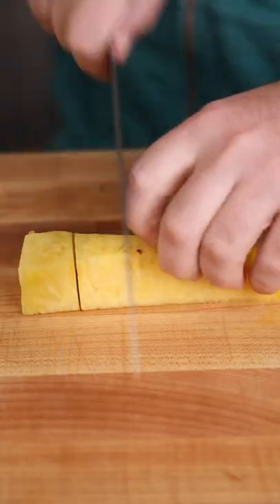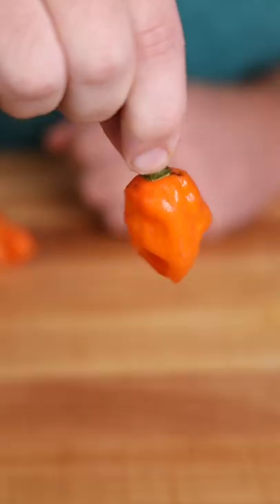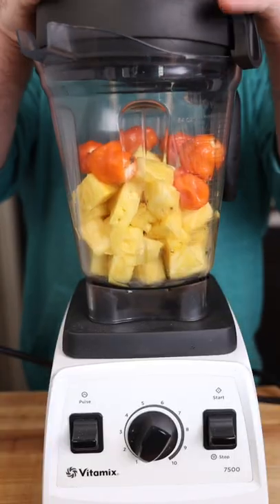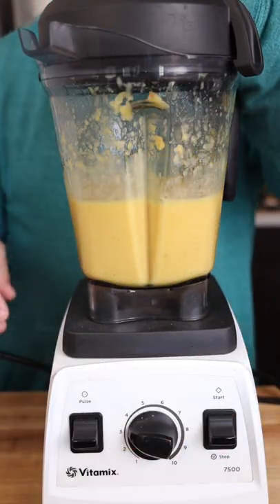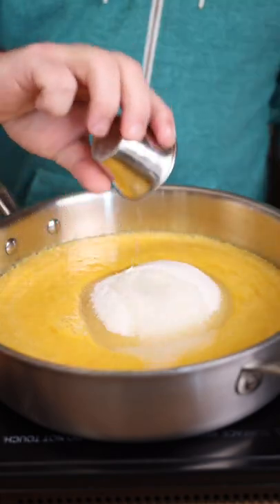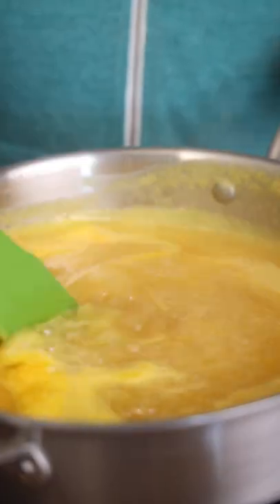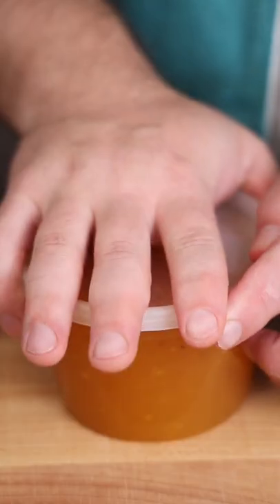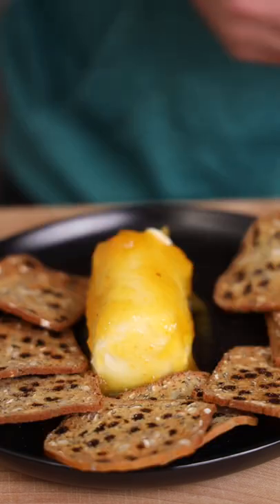Pineapple Habanero Jelly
Recipe:
750g Pineapple
6 whole habaneros
300g sugar
25g White Vinegar

Cook on medium heat and stir often, maybe 30-60 minute depending on your heat.